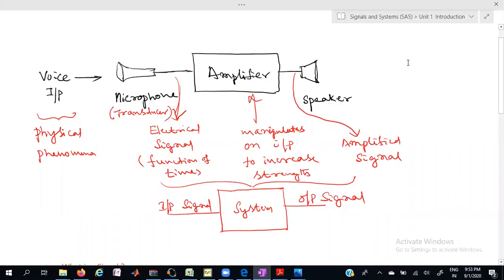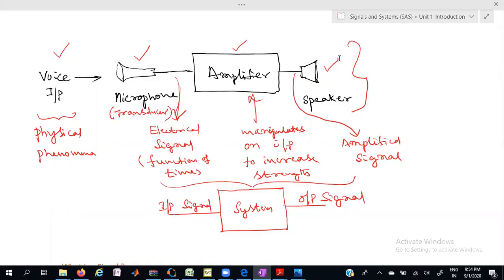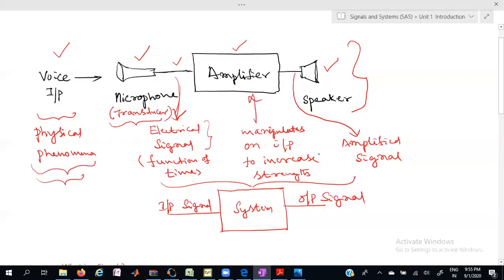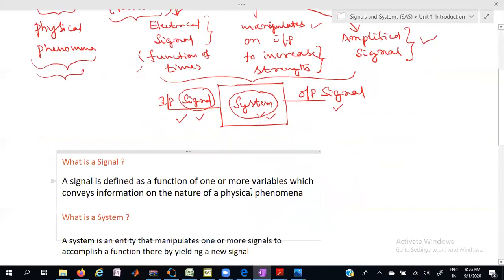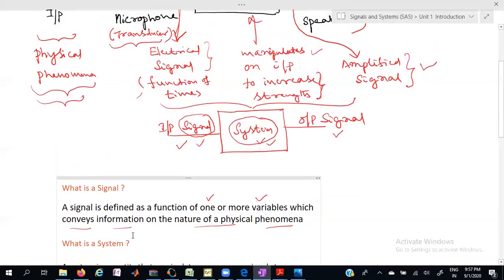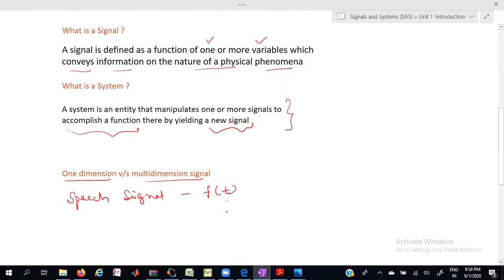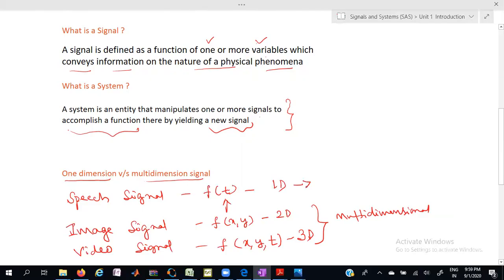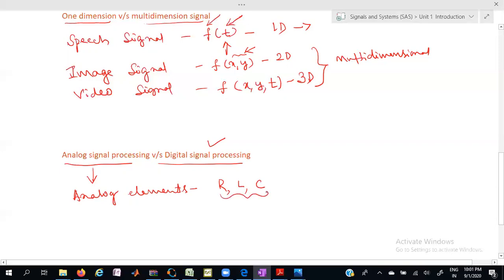1 1a Definitions